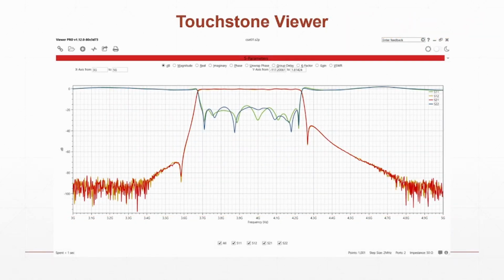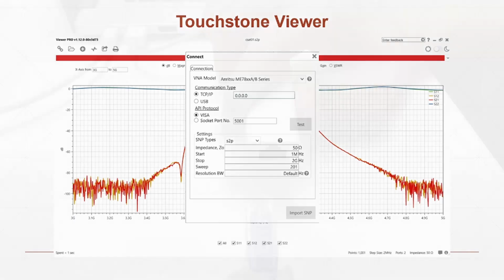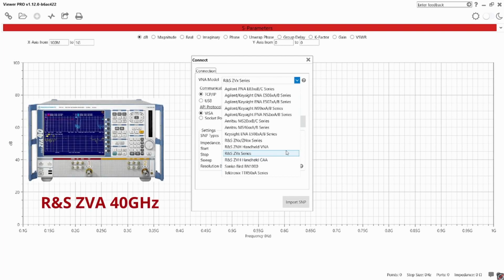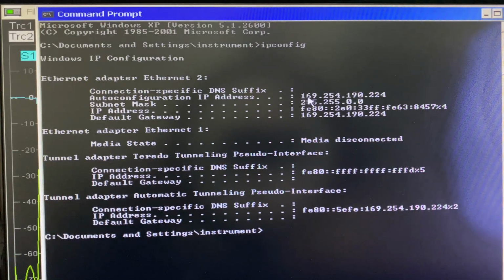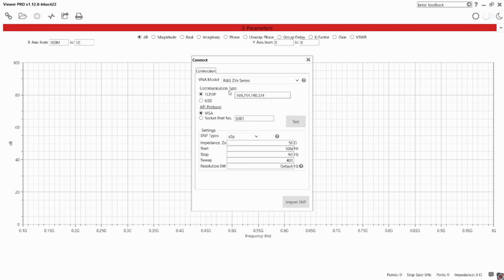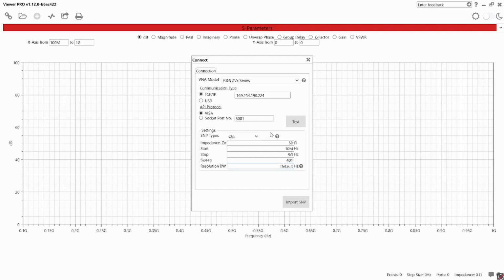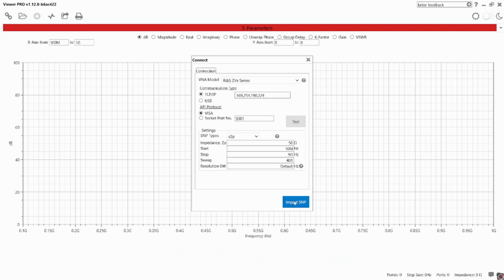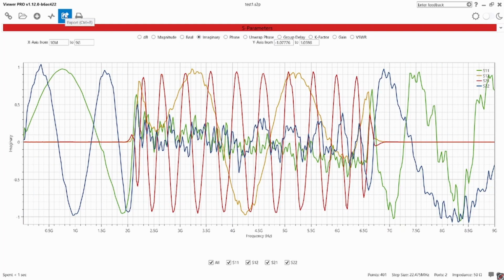How To Use Touchstone Connect Feature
FILPAL Touchstone Viewer contains a Connect Feature that can be used to connect to many types of VNA available in the industry. This video explains how to use this feature from our software.